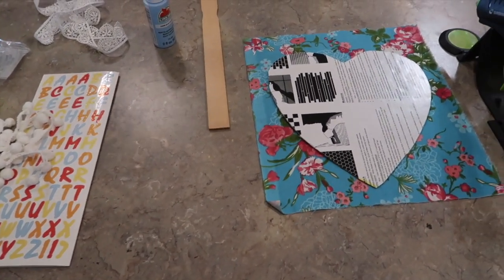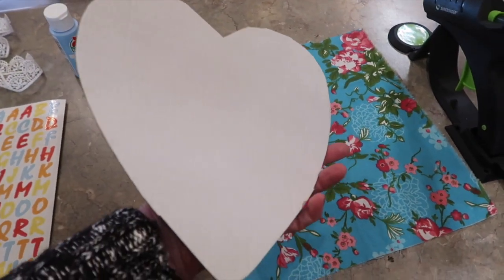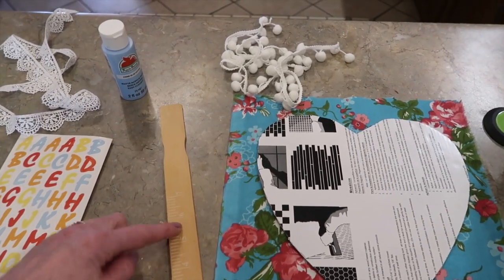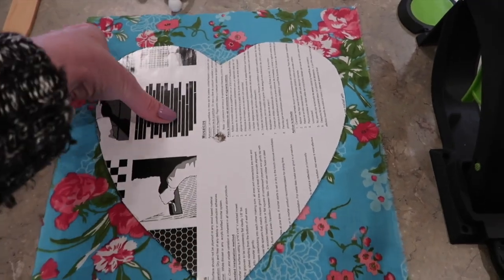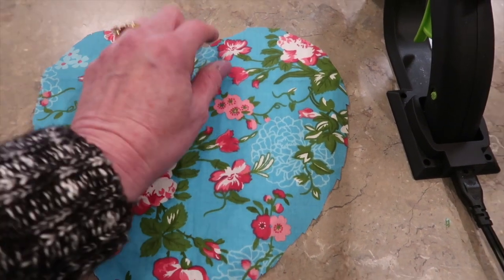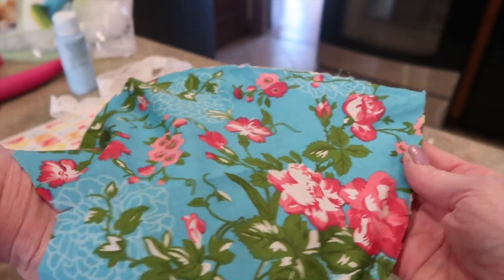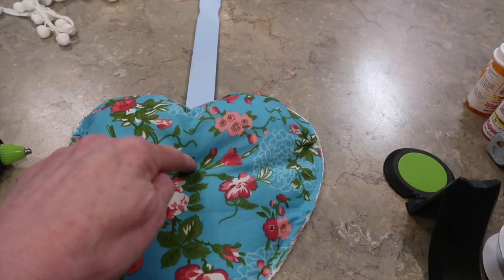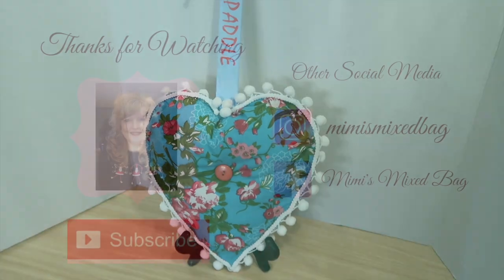Grandma Paddle Updated Vintage Craft No Sew Funny Gift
I recreated the Grandma Paddle vintage craft. It is a funny gift to give any Grandma, Nana or Mimi you know.